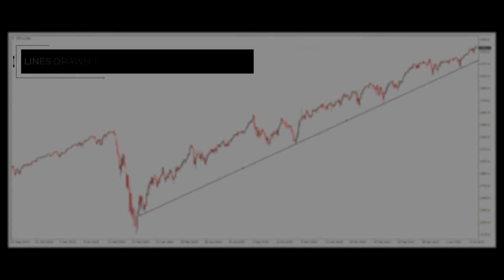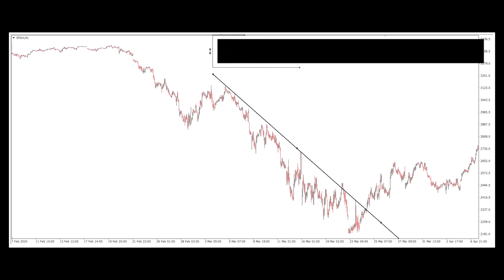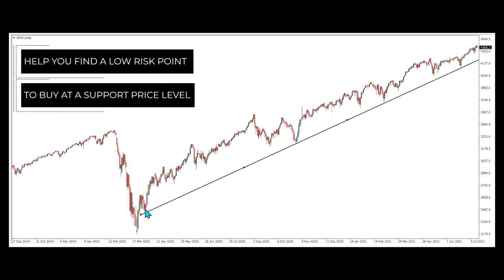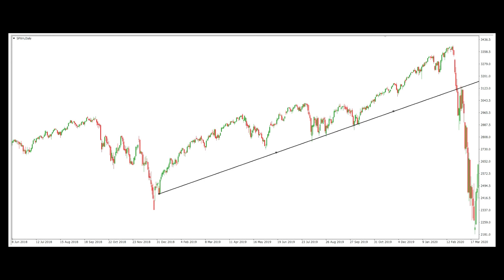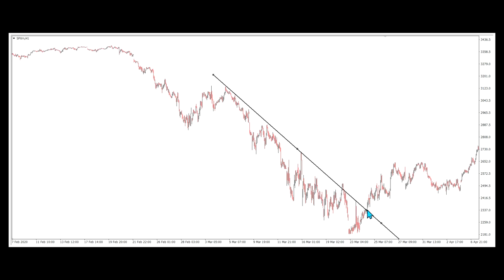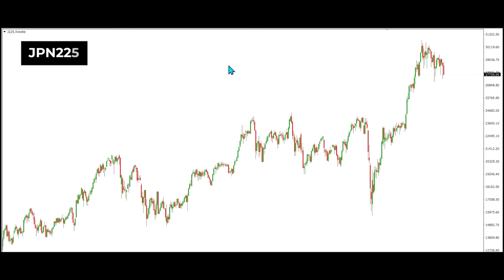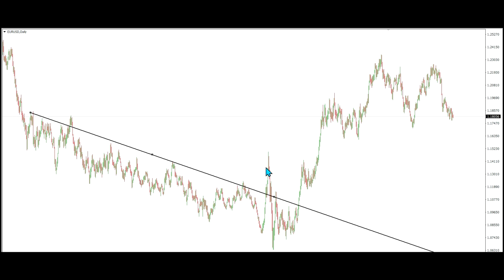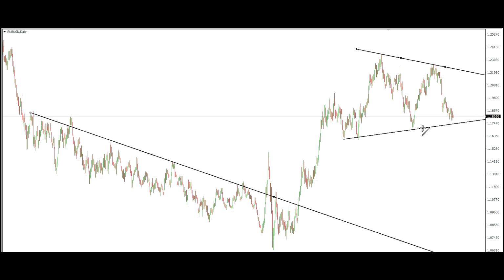How to Draw Trend Lines Like a Pro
Many of you have asked me how to draw and use trend lines. So in this video, I’m going to teach you how I draw trendlines to determine the price trend for everything that I analyze. The benefit of using trend lines is it helps you determine the trend of a stock and you can use it to determine support and resistance. At the end of the video, I will teach you how to draw trendlines like a pro.

* 15% DEPOSIT BONUS FROM TRADE VIEW MARKETS *

to get a copy of my "Become the Next Millionaire Trader" ebook.